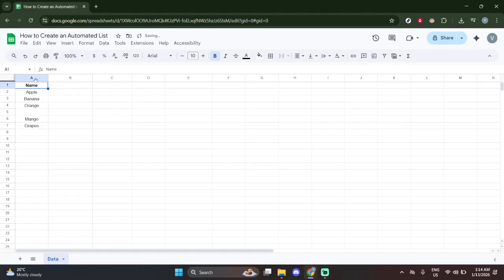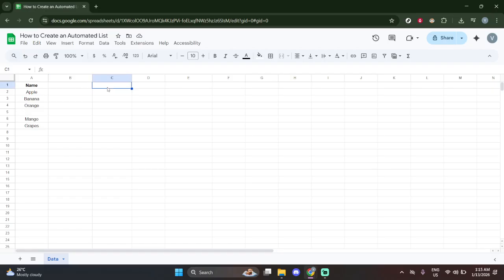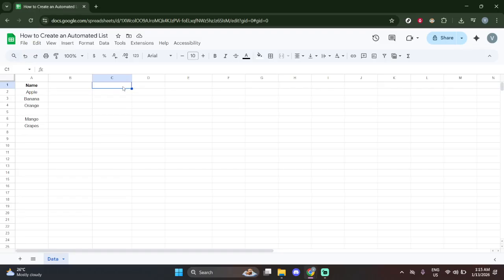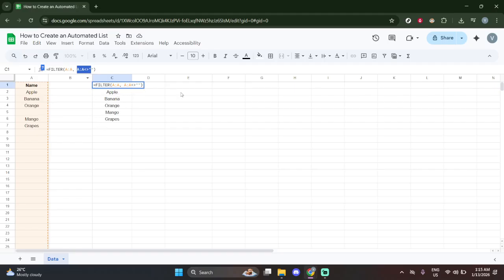How to Create an Automated List in Google Sheets on Desktop [2026 Full Guide]